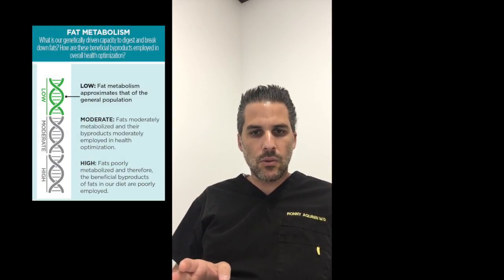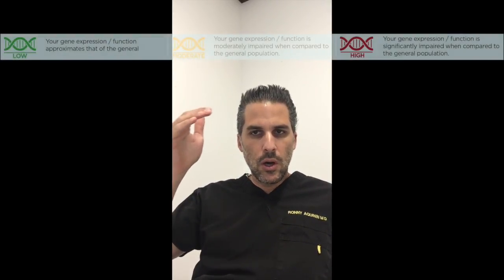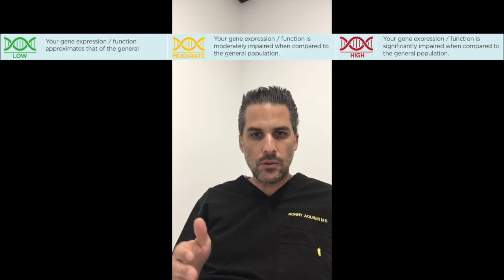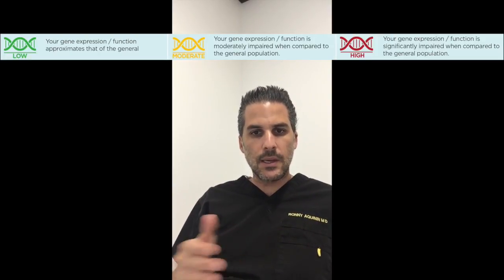DNAWORX - Nutrition Panel & Fat Metabolism I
Learn about the unique DNWORX report that unravels your genetic makeup.
Your Gene composition holds the key to the right nutrition and the way you develop in sports.

This first video explains the Nutrition Panel and Fat metabolism.